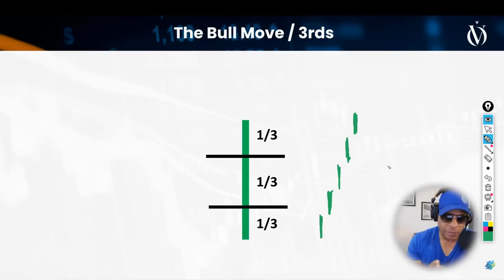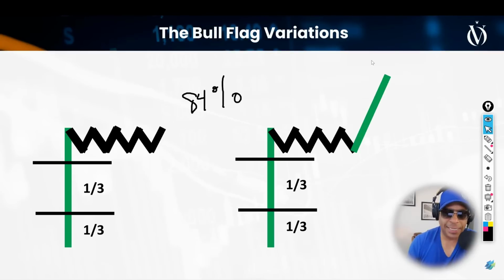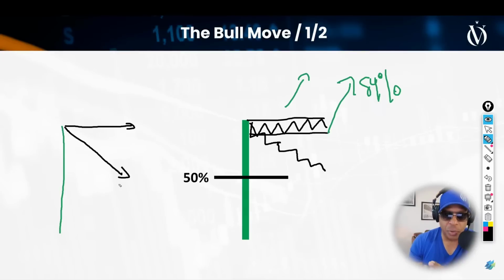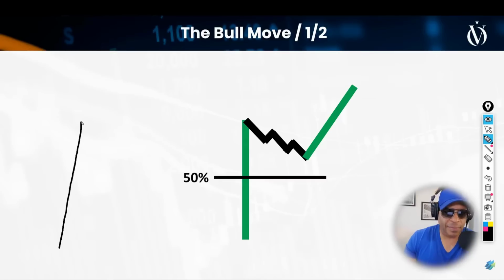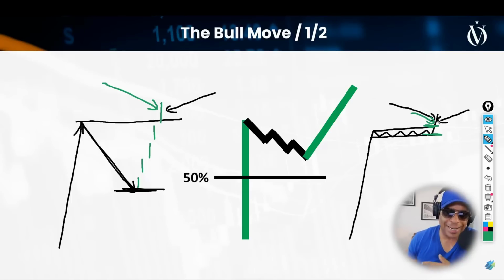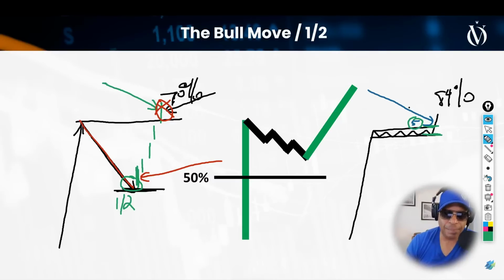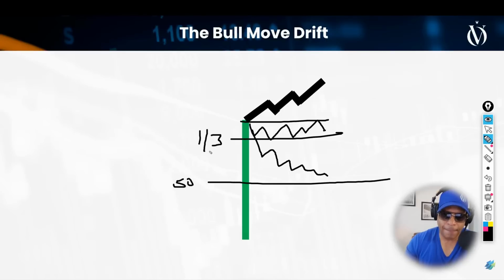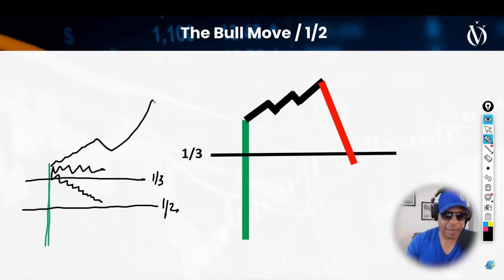Highlights // Technical Analysis Thursday Session #1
In this video you will find my best moments of the Technical Analysis Thursdays. To see the full live video go